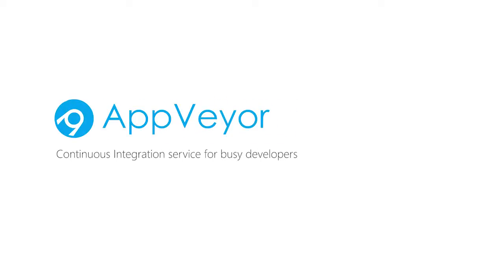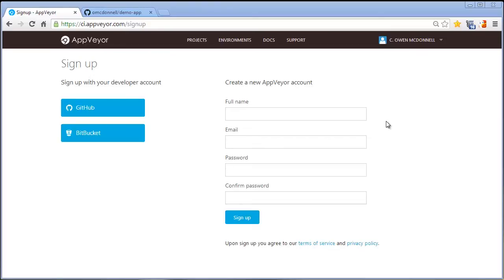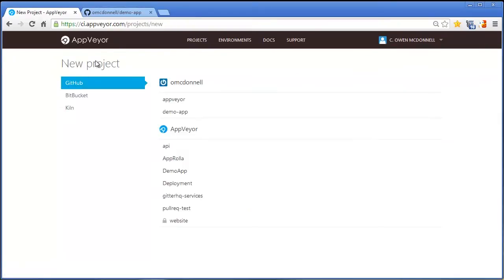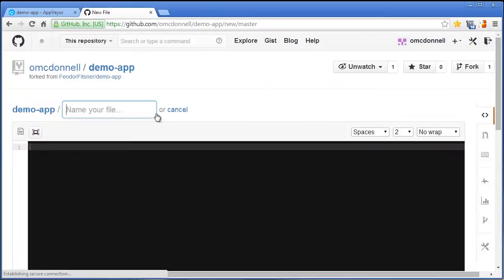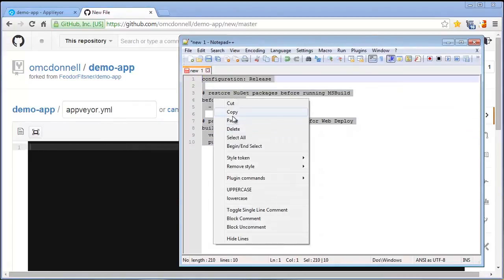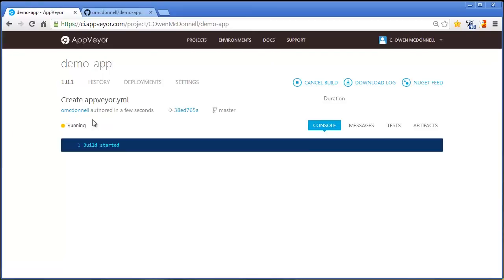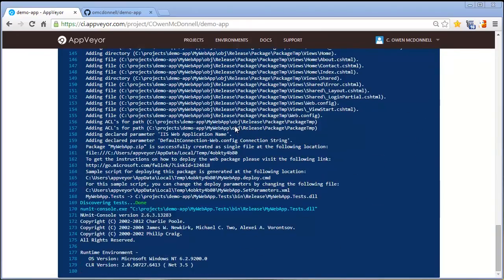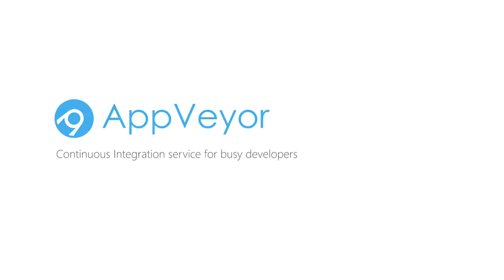Continous Integration for .NET projects with AppVeyor CI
AppVeyor is a Continuous Integration service for Windows developers that securely builds and tests code in parallel and then deploys successful bits to on-premise or cloud environments. The video demonstrates how to setup Continuous Integration with AppVeyor CI for .NET web application project.